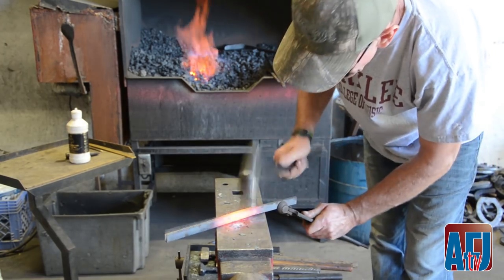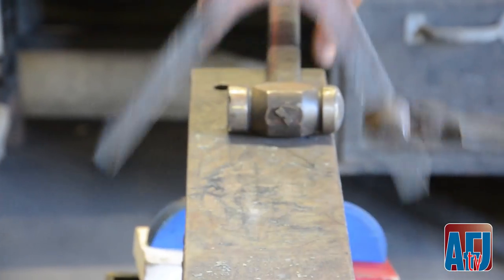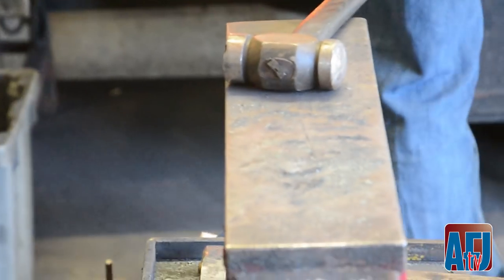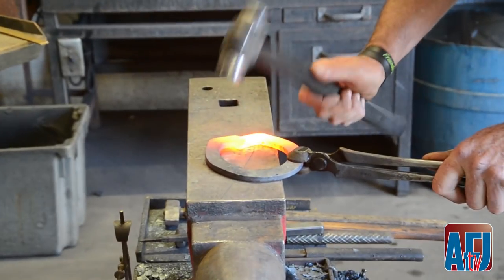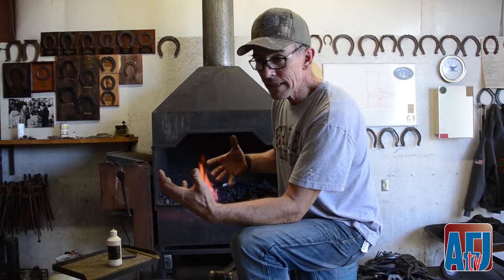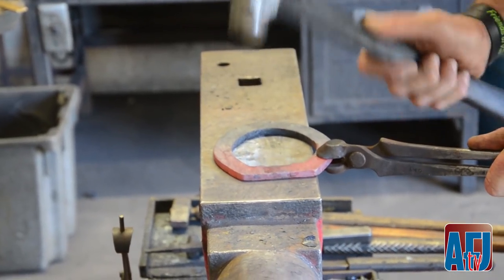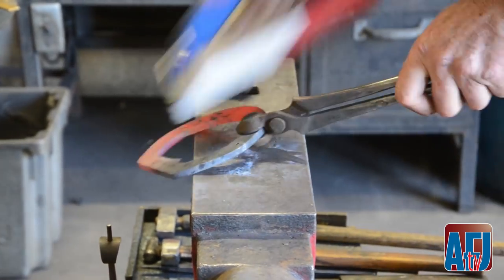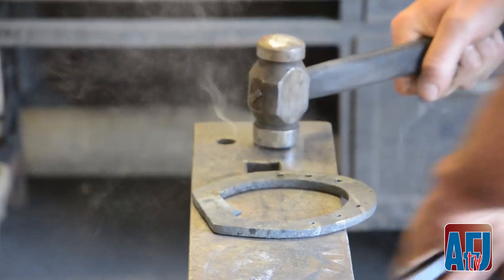2018 Summit Mail-In Exercise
Craig Trnka builds the bar shoe in the 2018 Summit Mail-In Exercise.